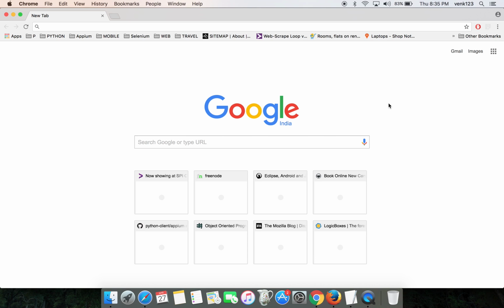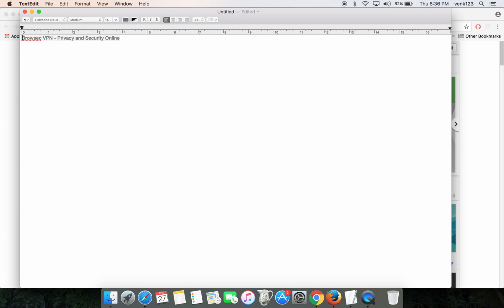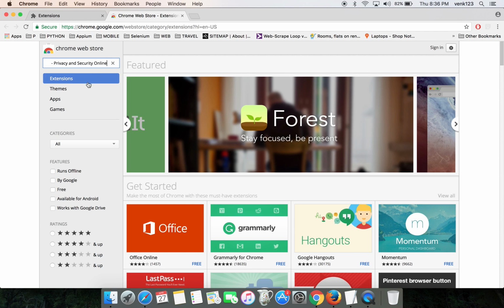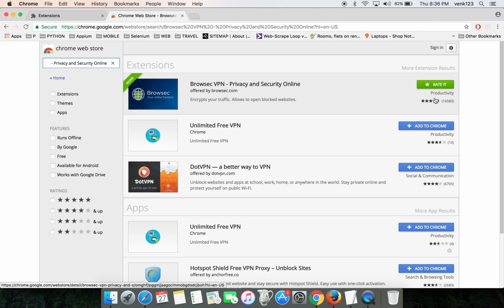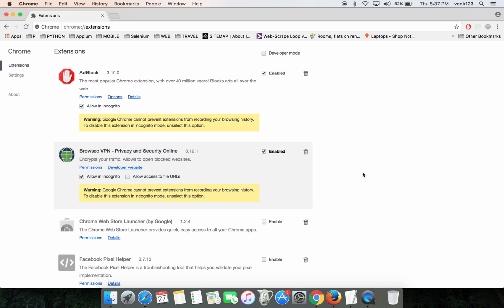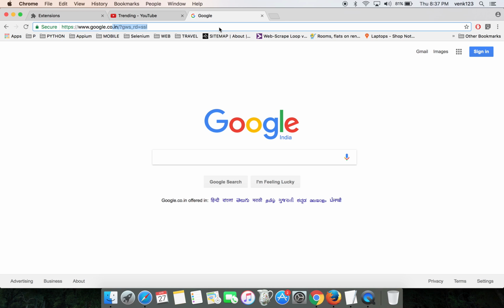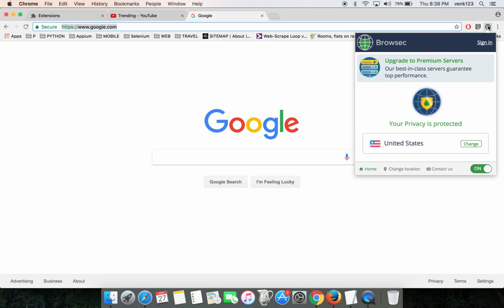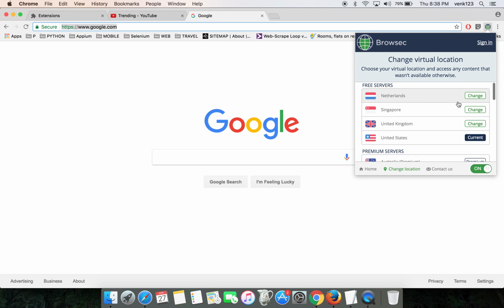How to open Blocked websites in Google Chrome?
This video shows how to open blocked / restricted websites using other county IP address.

You can also access country restricted websites using this free extension.

The chrome extension which we use is "Browsec VPN - Privacy and Security Online". I'm not representing or promoting the extension in any manner, use at your own risk.